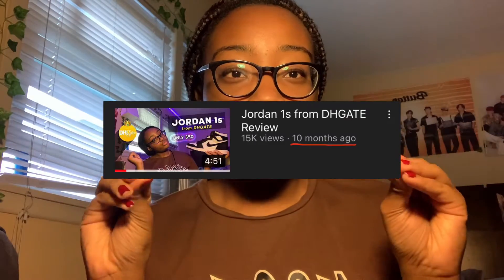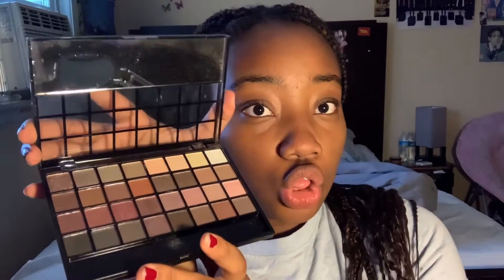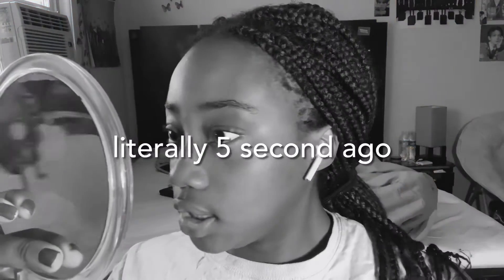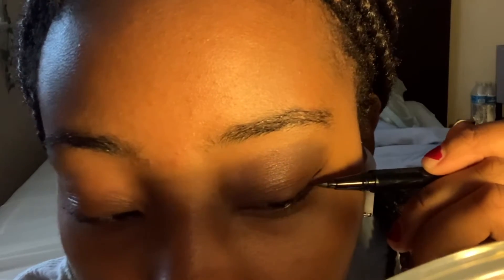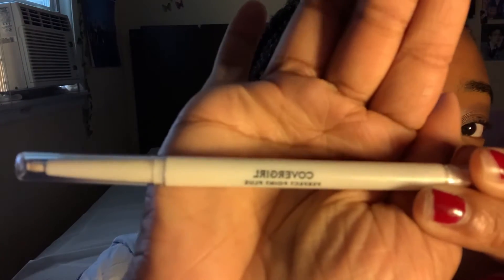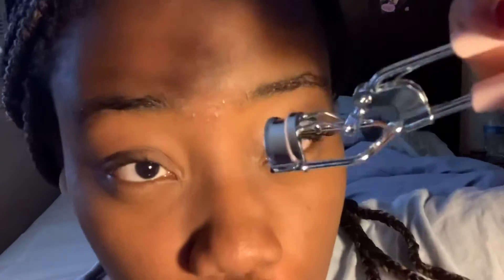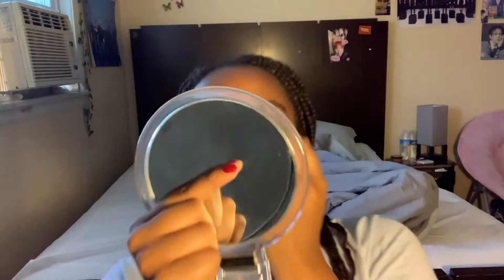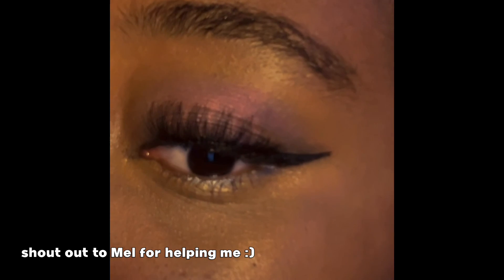Doing Makeup for the First Time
i don’t think it look HORRIBLE. but not the best. but i’ve gotten better.
It’ll be great if y’all commented other video ideas i should do for this channel :)
okay bye